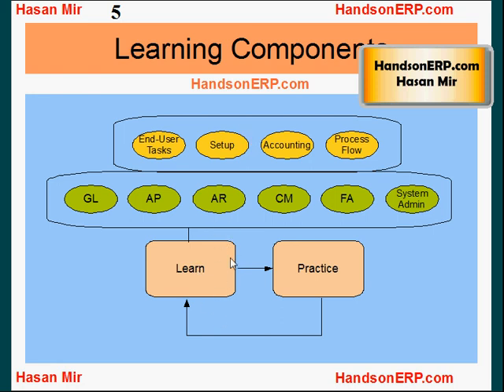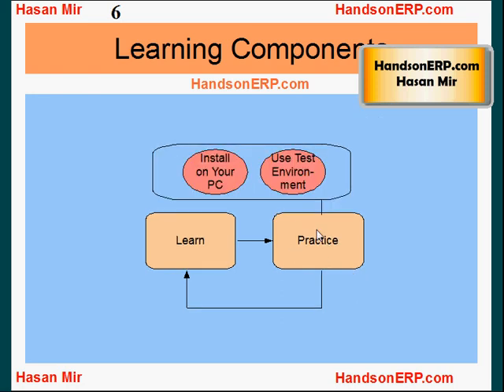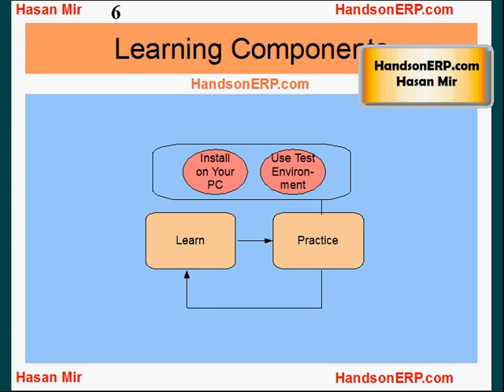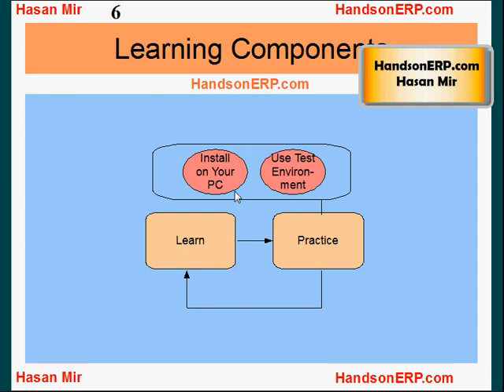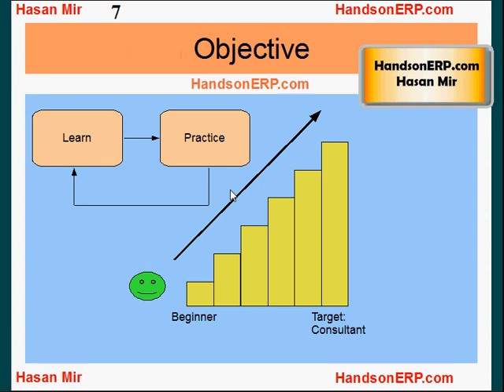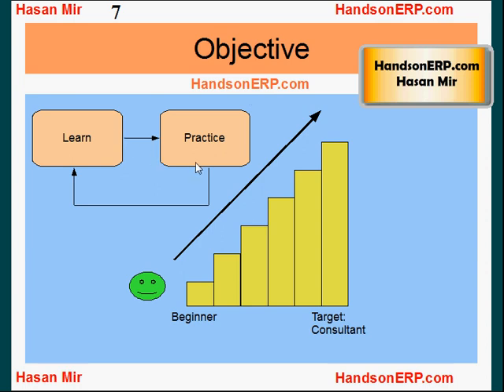Oracle Financials E-Business Suite Applications Learning Approach - Part 3/3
This video explains you the approach to learn Oracle Financials E-Business Suite Applications.